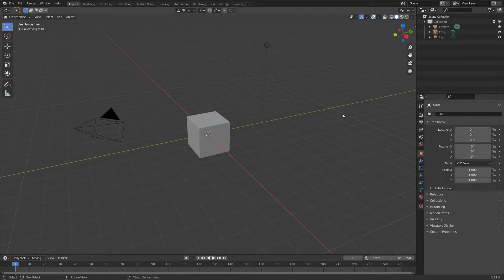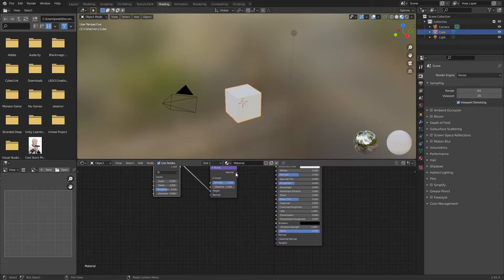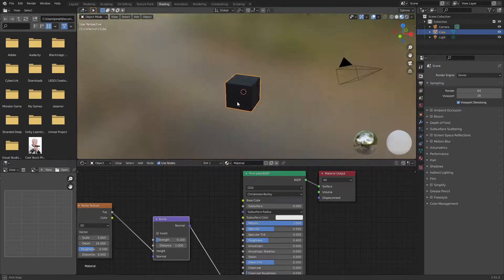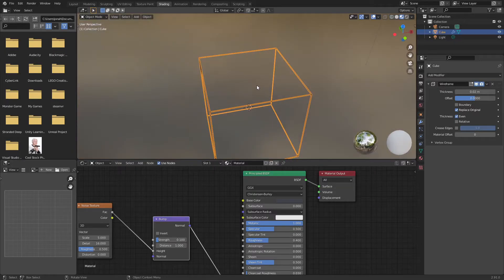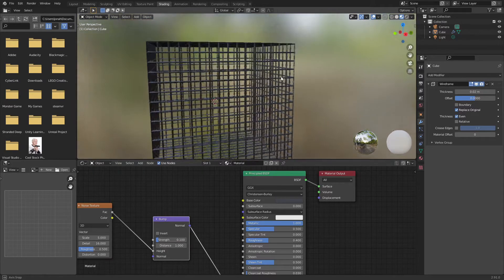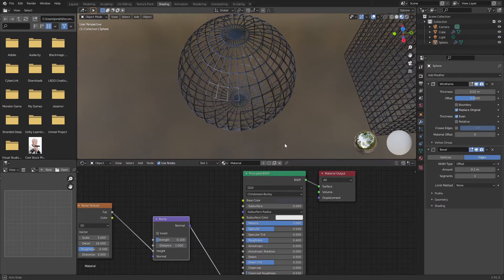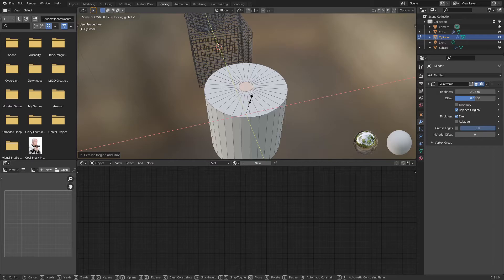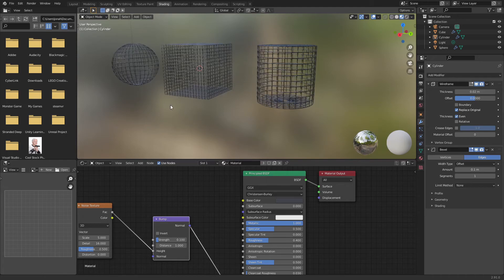Easy Cages in Blender 2.91! (Wireframe Modifier)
Today I show you how to make easy and quick cages in Blender! Sorry for the late upload, hopefully I have more cool videos uploaded soon!